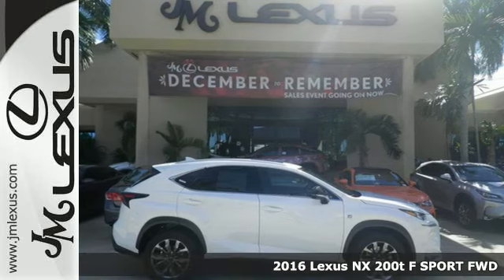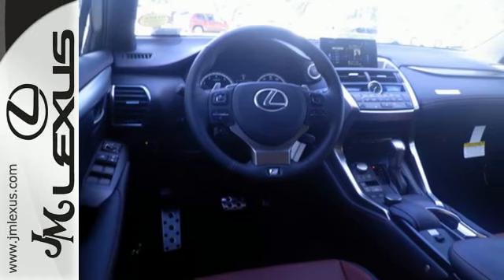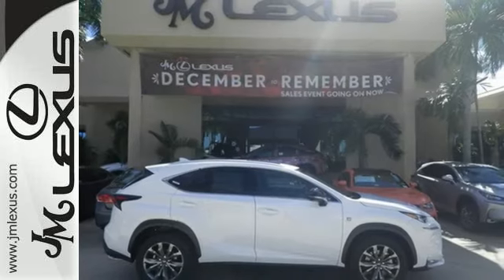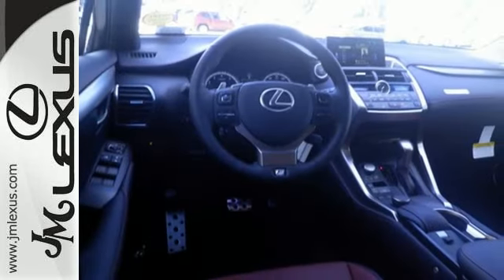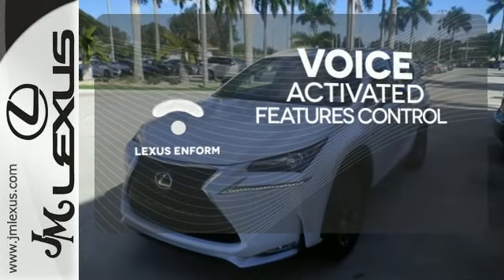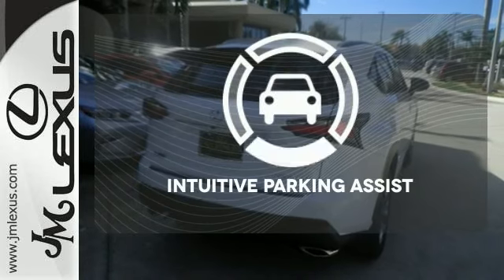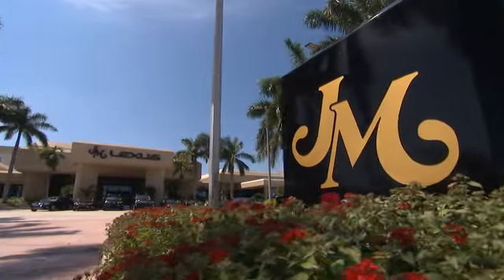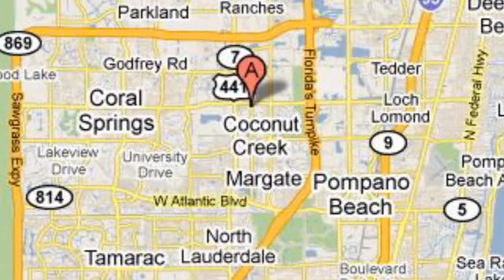New 2016 Lexus NX 200t F SPORT FWD Margate FL Ft-Lauderdale, FL #603684 - SOLD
Year: 2016
Make: Lexus
Model: NX 200t F SPORT FWD
Trim: F Sport
Engine: 2.0L 4 cyls
Transmission: Automatic 6-Speed
Color: Ultra White
Interior: Black NuLuxe with Metallic Sport Trim
Stock #: 603684
VIN: JTJYARBZ1G2027445
You are currently viewing a new 2016 Lexus NX 200t F SPORT FWD with JM Lexus the #1 Volume Lexus Dealer since 1992! Thank you for your interest. We look forward to working with you. Stock #: 603684 Exterior: Ultra White Interior: Black NuLuxe with Metallic Sport Trim Trim: F Sport JM Lexus 5350 West Sample Rd Margate FL 33073

Address:
5350 W Sample Rd